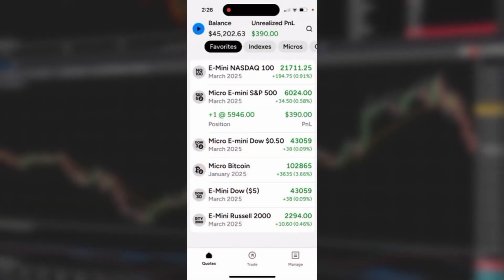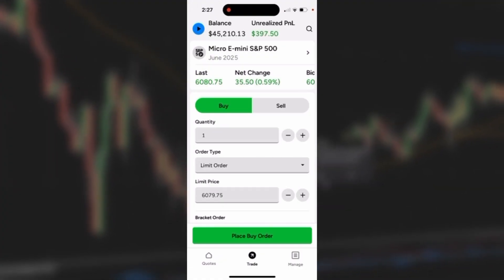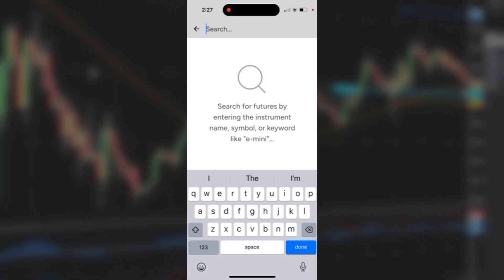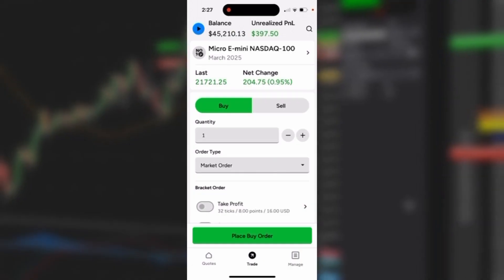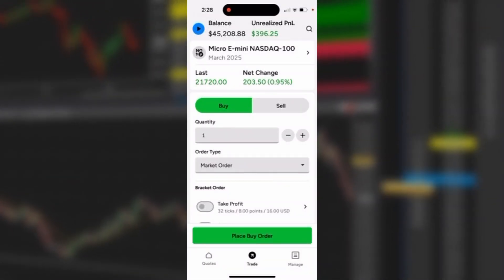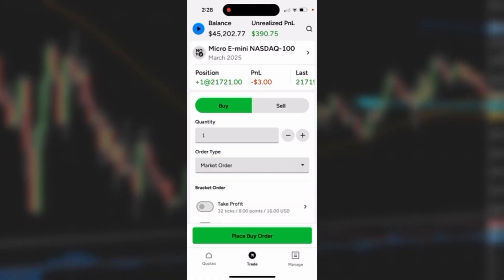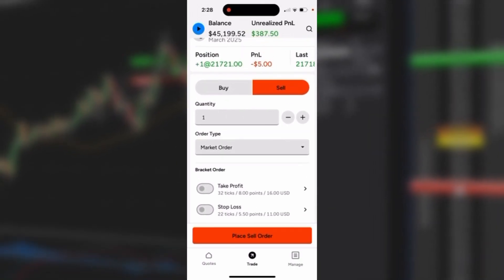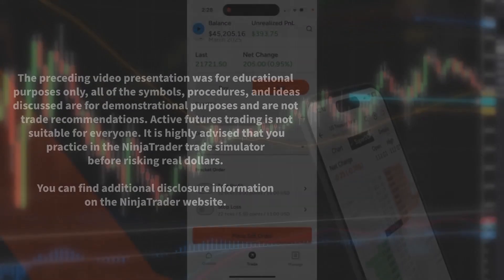NinjaTrader Mobile App: Placing a market order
In this video, you’ll learn more about placing a market order in the new NinjaTrader mobile app available on the Apple and Google Play Store.

Placing trades on the NinjaTrader Mobile app is quick and efficient. Tap-to-trade features let users place market orders, join bids and asks, and reverse trades with ease. Buying is as simple as tapping the green button, while closing trades, setting limits, and adjusting orders are seamless. The app also supports order cancellations and OCO bracket and trailing stops.